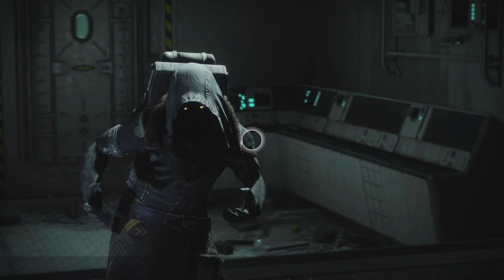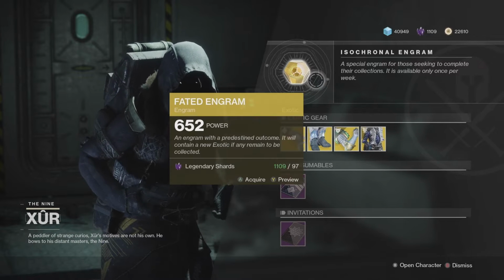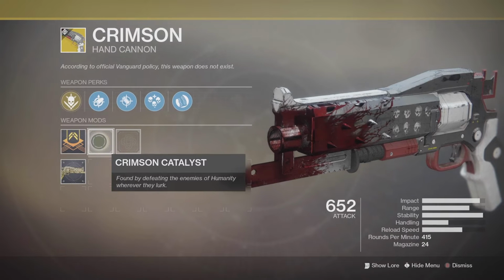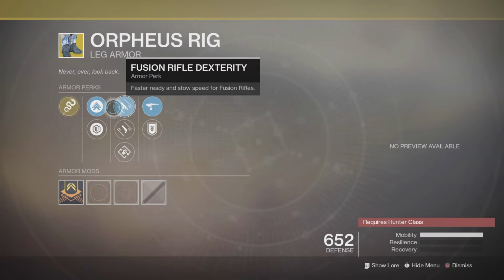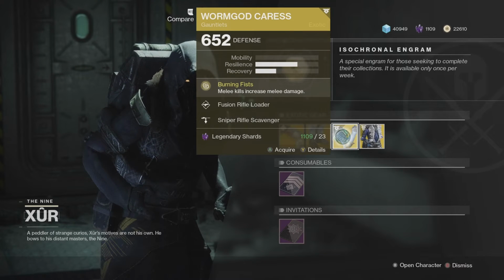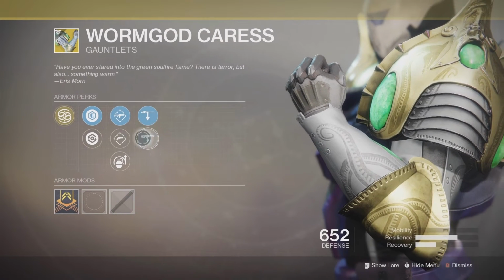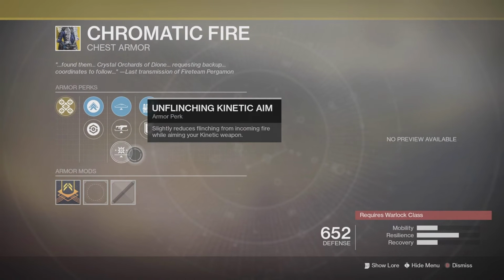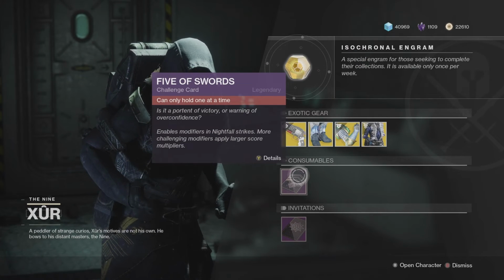Destiny 2: Xur Wares & Location (March 15th) - Invitation of The Nine #1 & Reckoning Tier 3!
Destiny 2: Joker's Wild - Xur's Location & Inventory for March 15th // Xur has brought us our first Invitation of The Nine, which will unlock more Lore! Plus, The Reckoning Tier 3 is here with Endgame rewards!